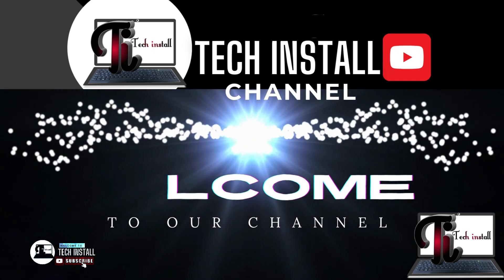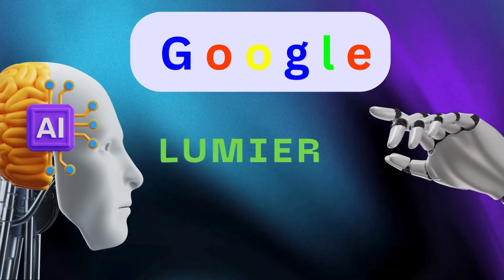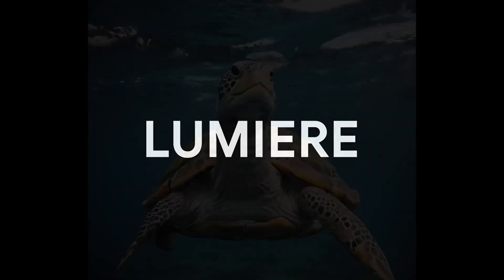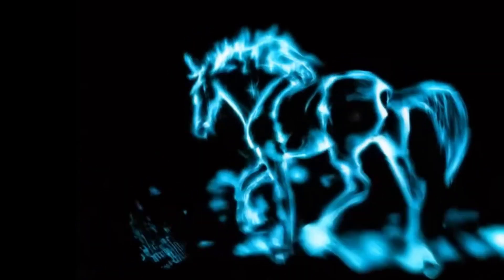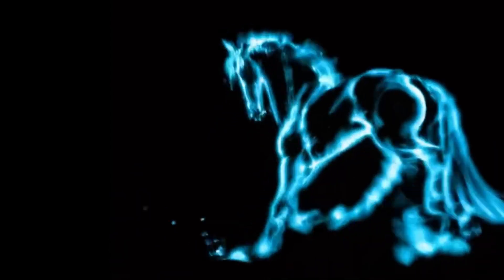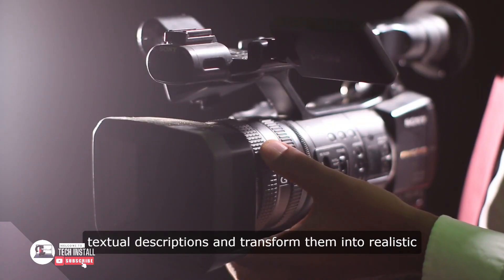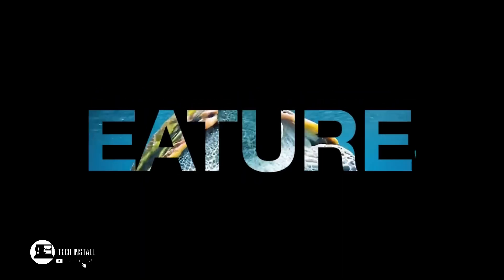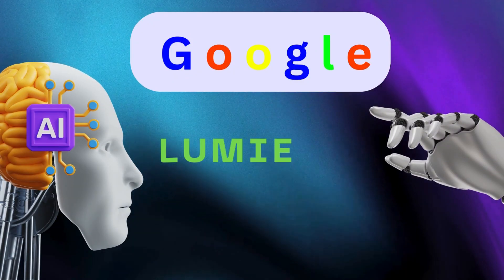lumiere text to video: Google Lumiere lumiere ai text to video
Welcome to Tech Install YouTube channel where we bring you the latest breakthroughs in AI. From deep learning to robotics, we cover it all. Largelanguagemodel chatgpt AI ArtificialIntelligence MachineLearning DeepLearning NeuralNetworks Robotics datascience lumiere text to video
text to video ai demo